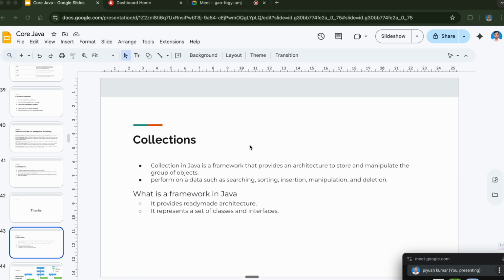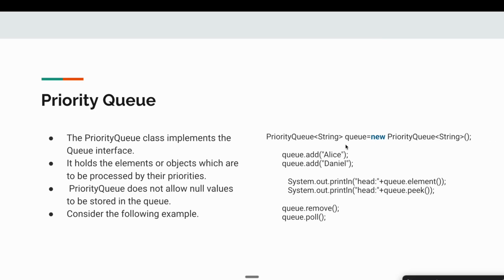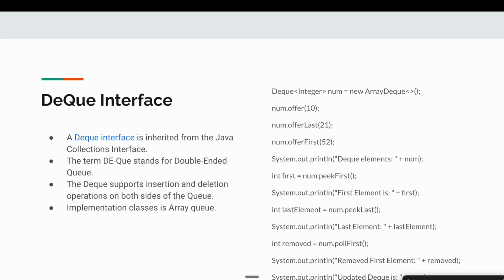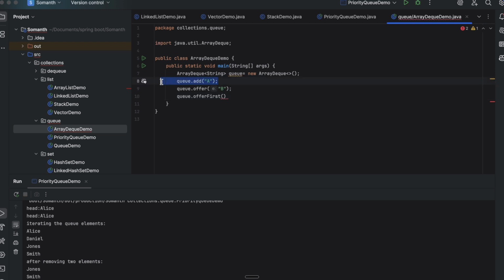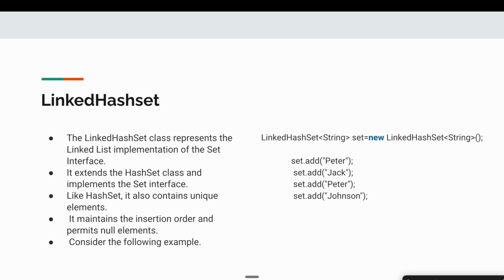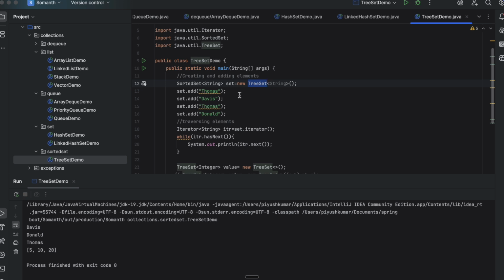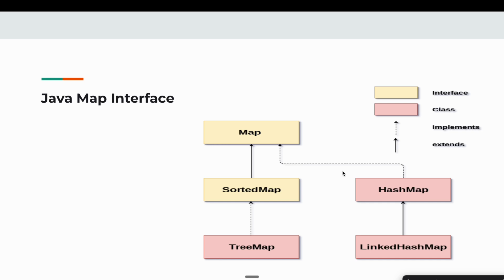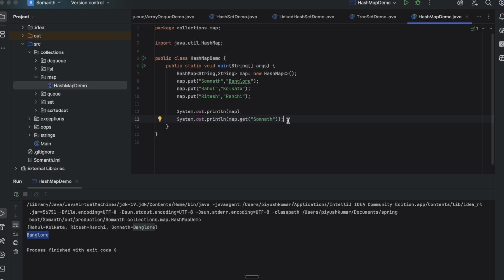Java Collections Explained: A Beginner's Guide Part 2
Unlock the power of the Java Collections Framework in this comprehensive video! Whether you're a beginner or looking to sharpen your Java skills, this video will guide you through the core concepts of Collections in Java — including List, Set, and Map — with clear explanations and practical examples.

Topics Covered:
What are Collections in Java?
Difference between List, Set, and Map
Common implementations: ArrayList, LinkedList, HashSet, TreeSet, HashMap, etc.
How to choose the right Collection type
Real-world examples and code demos

📚 Perfect for:
Java beginners and intermediate learners
Students preparing for interviews
Developers revisiting core Java concepts

By the end of this video, you'll have a solid understanding of how to use Java Collections effectively in your projects.